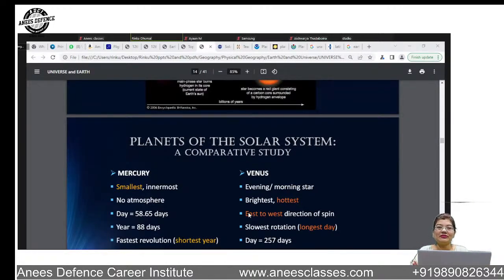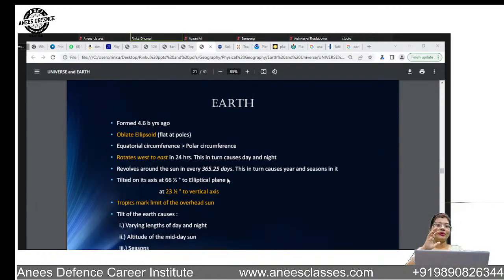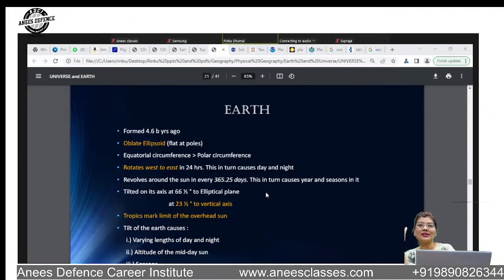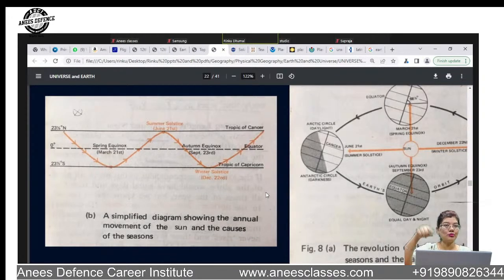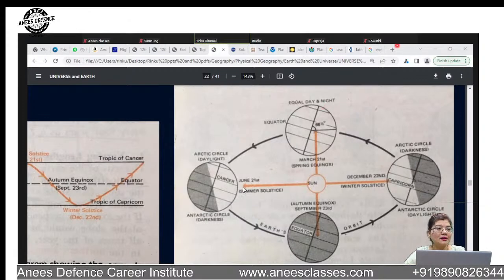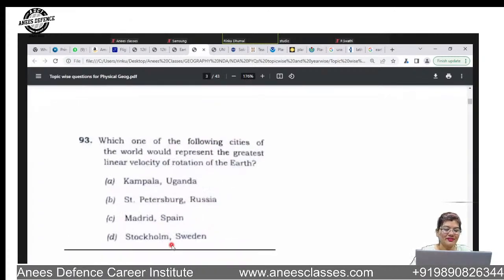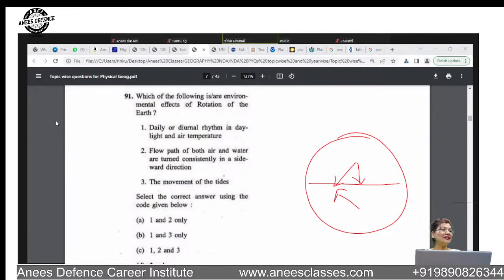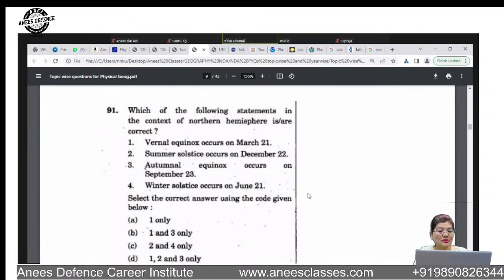NDA GAT, Geography (longitude & Latitude) Day 6 | ANEES DEFENCE CAREER INSTITUTE PUNE